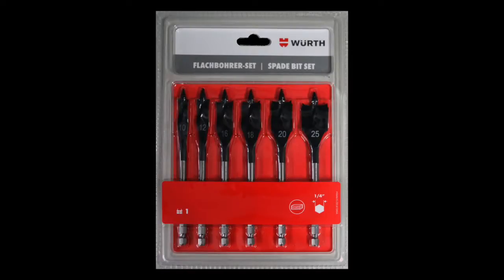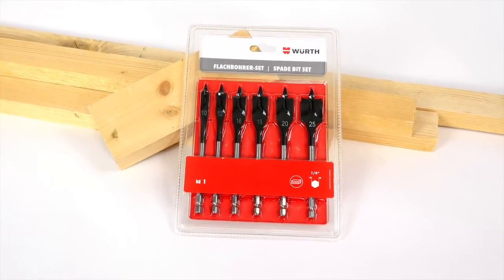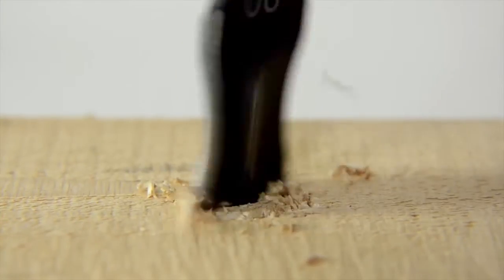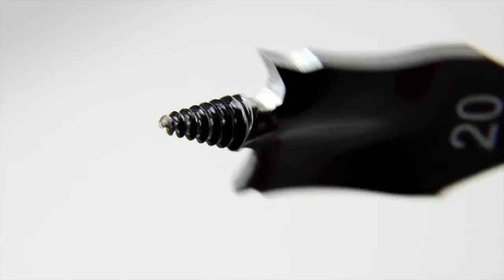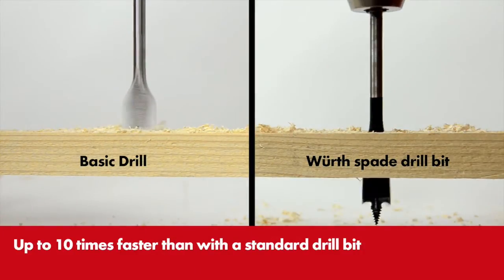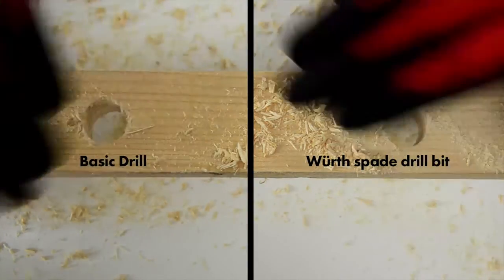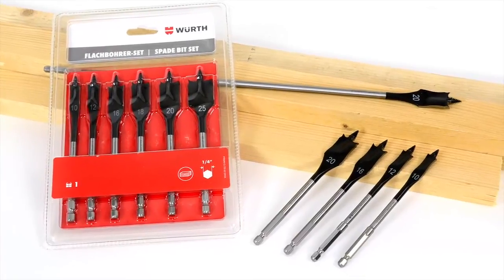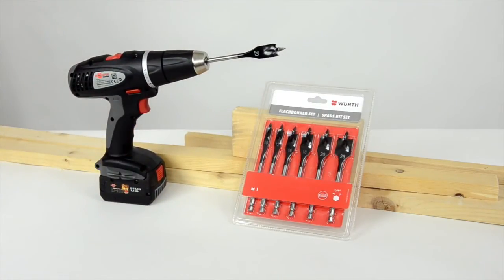Wurth Special Spade Drill Bits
Special drill bits designed for general boring work in wood. Ten times faster than a standard spade bit. Available individually and in an assortment.